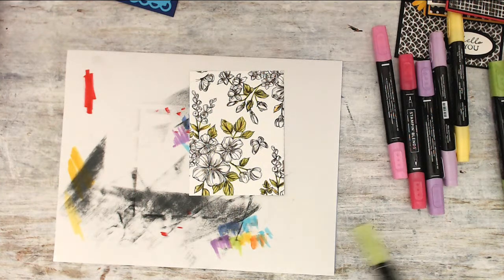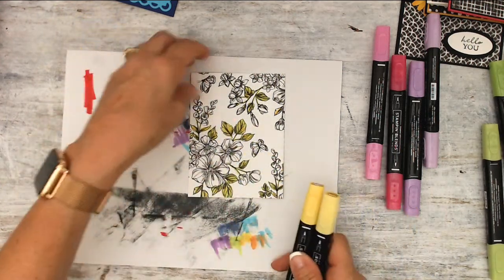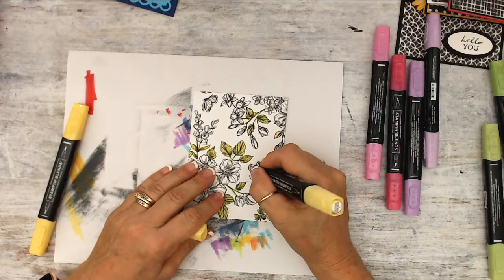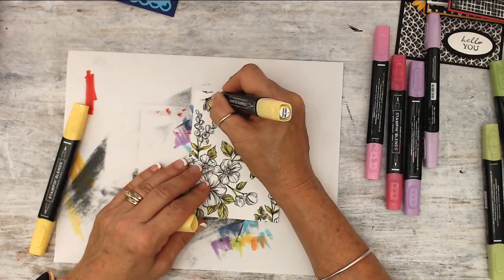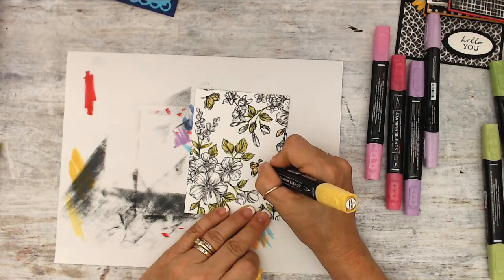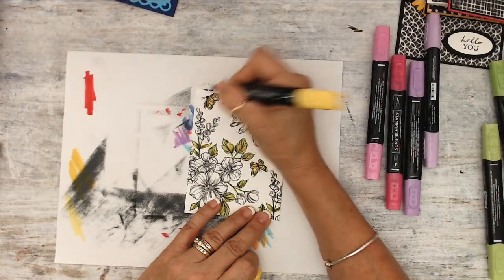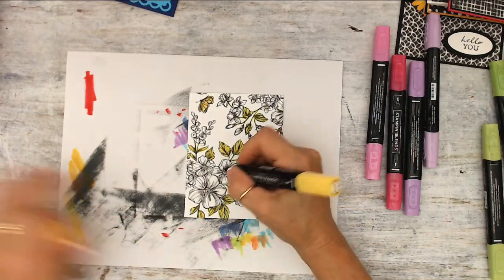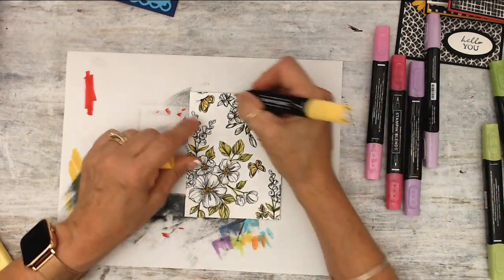Frenchie' Create On the fly 54 You Pick The Colors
Join us live for my Create On The Fly. This week the viewer will choose the color I will use to create a card with Perfectly Penciled designer paper and some stamp sets.